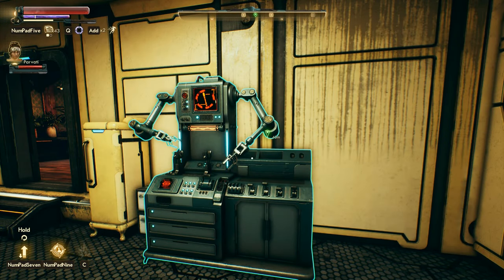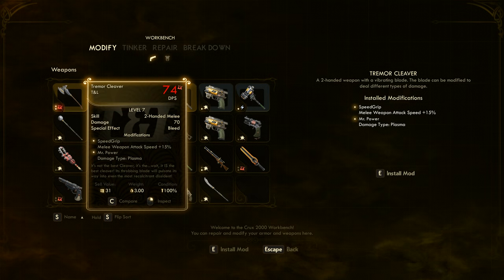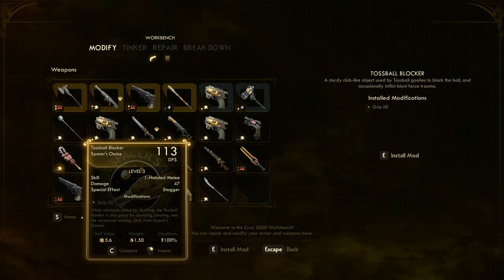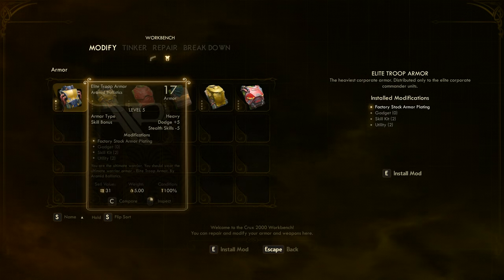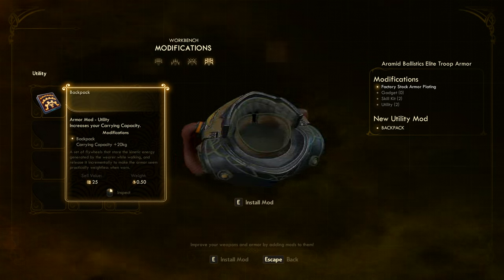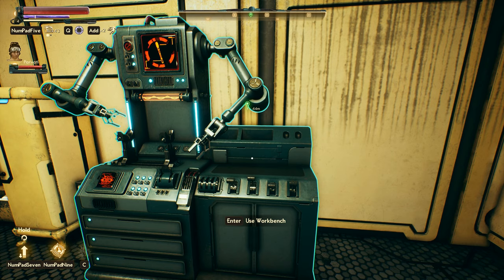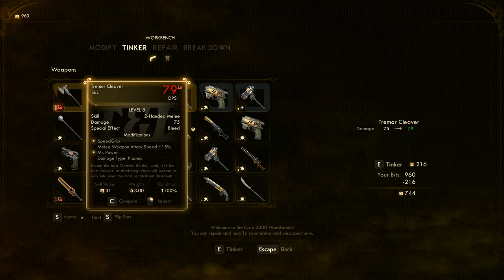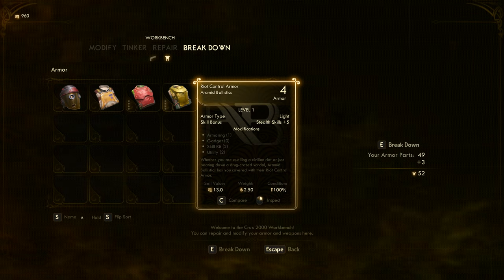The Outer Worlds: How to Modify and Tinker with Weapons and Armor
The Outer Worlds is the new RPG from Obsidian Entertainment - and much like in Fallout: New Vegas, you can Modify your weapons! In The Outer Worlds, you can also Tinker with your weapons (and armor), to exchange Bits for Damage (or protection)! So, let's take a look at how to Modify and how to Tinker with Weapons and Armor in The Outer Worlds! Weapon customization, here we come! Enjoy! :)